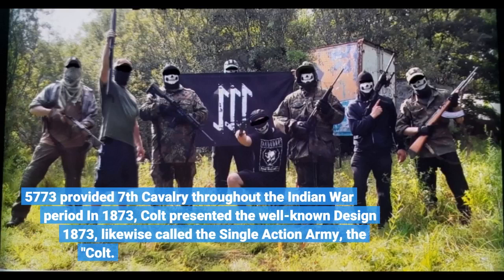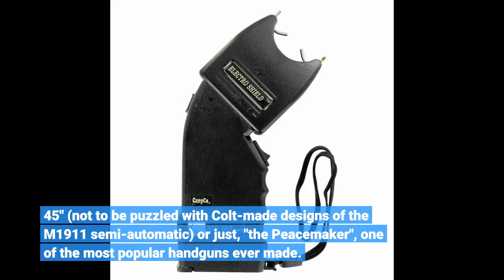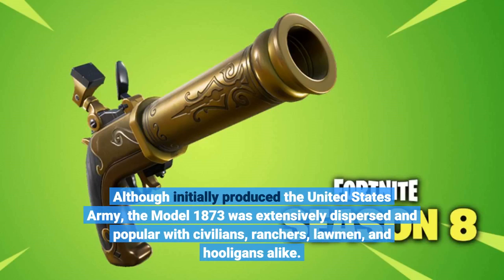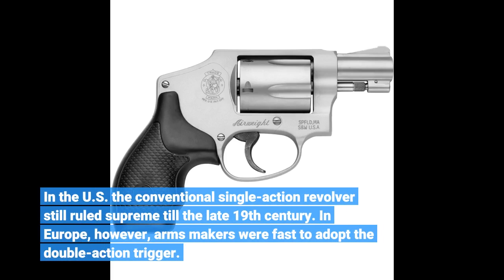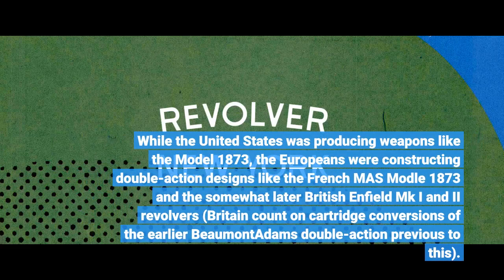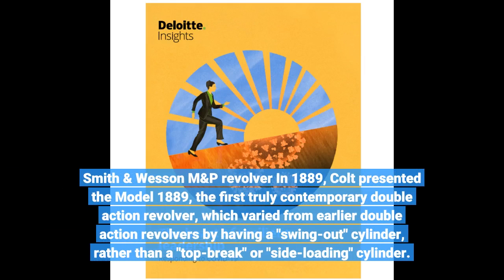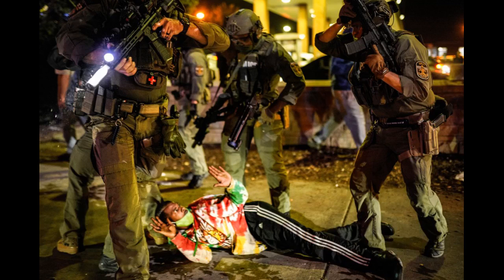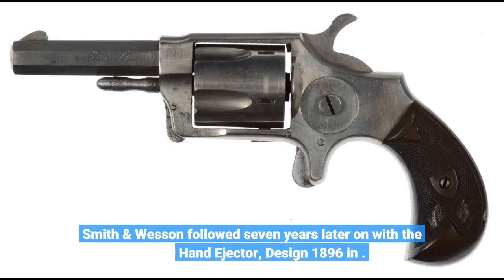The Only Guide to Revolver New York - Creative Agency & Branding Studio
The Only Guide to Revolver New York - Creative Agency & Branding StudioRevolver

5773 provided 7th Cavalry throughout the Indian War period In 1873, Colt presented the well-known Design 1873, likewise called the Single Action Army, the "Colt. 45" (not to be puzzled with Colt-made designs of the M1911 semi-automatic) or just, "the Peacemaker", one of the most popular handguns ever made.

It is still in production, along with numerous clones and lookalikes, and its general look has remained the same since 1873. Although initially produced the United States Army, the Model 1873 was extensively dispersed and popular with civilians, ranchers, lawmen, and hooligans alike. [] Its style has influenced numerous other revolvers.

In the U.S. the conventional single-action revolver still ruled supreme till the late 19th century. In Europe, however, arms makers were fast to adopt the double-action trigger. While the United States was producing weapons like the Model 1873, the Europeans were constructing double-action designs like the French MAS Modle 1873 and the somewhat later British Enfield Mk I and II revolvers (Britain count on cartridge conversions of the earlier BeaumontAdams double-action previous to this).

Smith & Wesson M&P revolver In 1889, Colt presented the Model 1889, the first truly contemporary double action revolver, which varied from earlier double action revolvers by having a "swing-out" cylinder, rather than a "top-break" or "side-loading" cylinder. Swing out cylinders quickly caught on, since they integrated the finest functions of earlier styles.

"Side-loaders", like the earlier Colt Design 1871 and 1873, provided a stiff frame, but needed the user to eject and load one chamber at a time, as they turned the cylinder to line each chamber up with the side-mounted loading gate. Smith & Wesson followed seven years later on with the Hand Ejector, Design 1896 in .

38 Special cartridge. The Model 10 went on to become the very best selling pistol of the 20th century, at 6,000,000 systems, and the. 38 Unique is still the most popular chambering for revolvers worldwide. These new guns were an improvement over the Colt 1889 style given that they included a combined center-pin and ejector rod to lock the cylinder in position.

5773 provided 7th Cavalry throughout the Indian War period In 1873, Colt presented the well-known Design 1873, likewise called the Single Action Army, the "Colt. 45" (not to be puzzled with Colt-made designs of the M1911 semi-automatic) or just, "the Peacemaker", one of the most popular handguns ever made.

RevolverThe Only Guide to Revolver New York - Creative Agency & Branding Studio